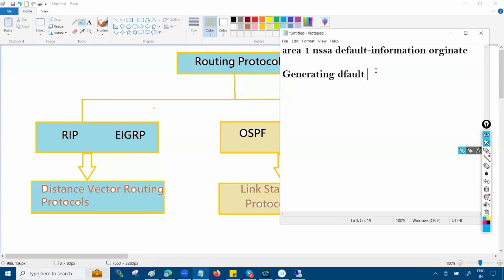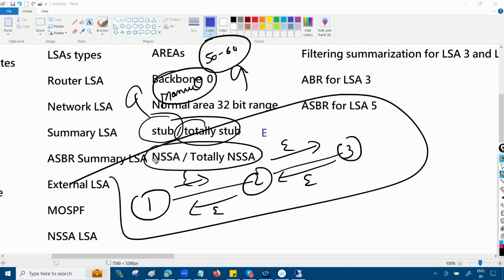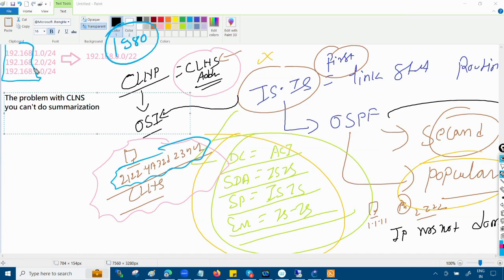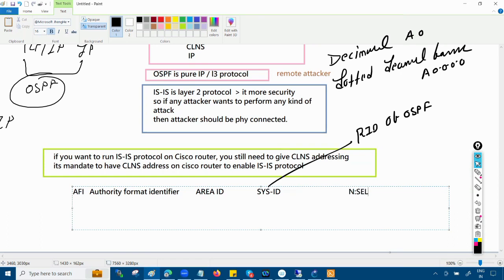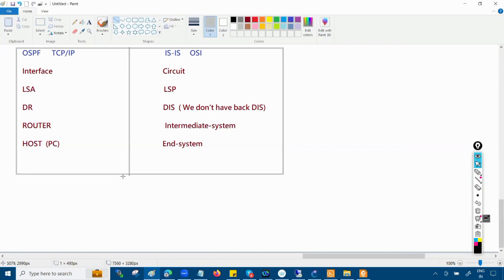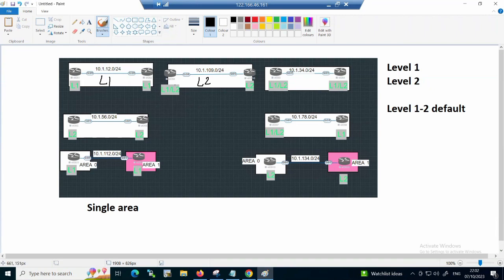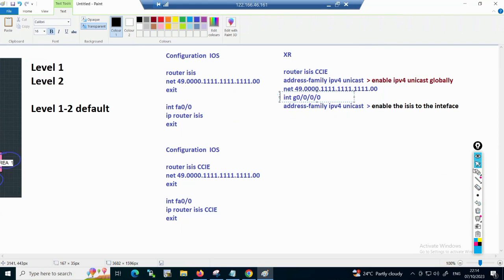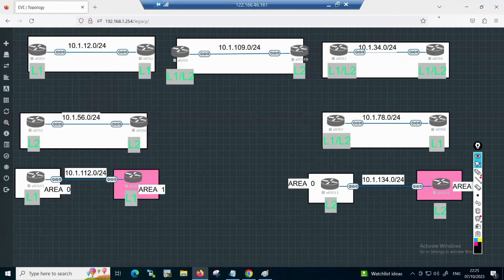What is IS-IS, Levels IS-IS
The IS-IS protocol is an interior gateway protocol (IGP) that uses link-state information to make routing decisions.
This protocol originally was developed for routing International Organization for Standardization (ISO) Connectionless Network Protocol (CLNP) packets.
An IS-IS network is a single autonomous system (AS), also called a routing domain, that consists of end systems and intermediate systems. End systems are network entities that send and receive packets. Intermediate systems send and receive packets and relay (forward) packets. (Intermediate system is the Open System Interconnection [OSI] term for a router.) ISO packets are called network PDUs.